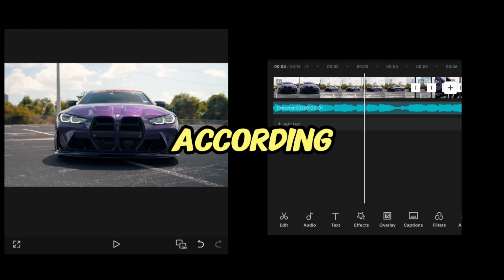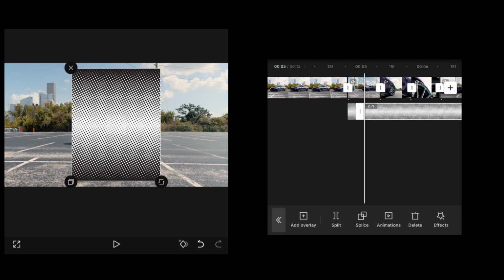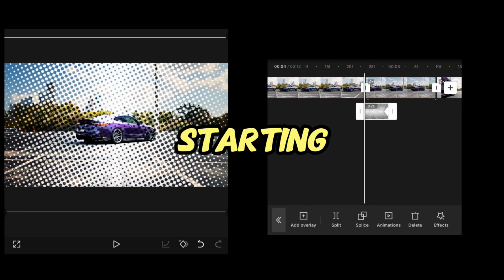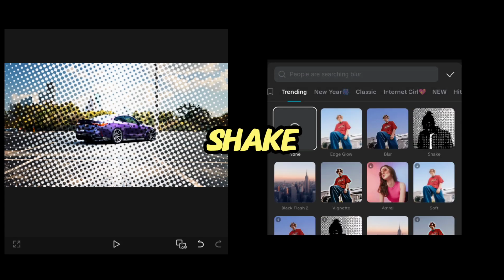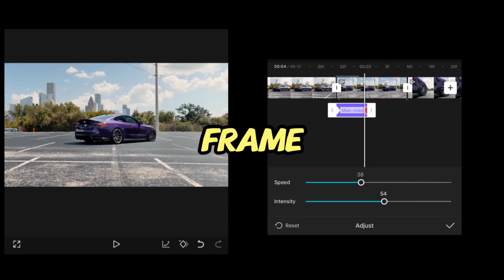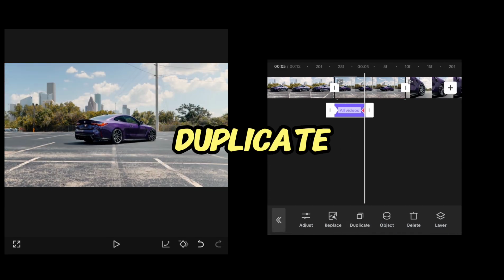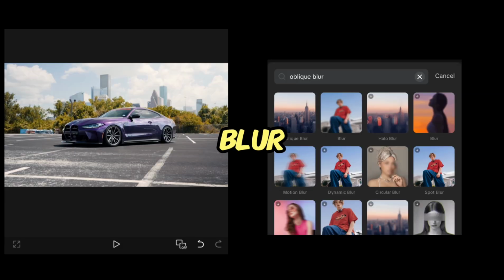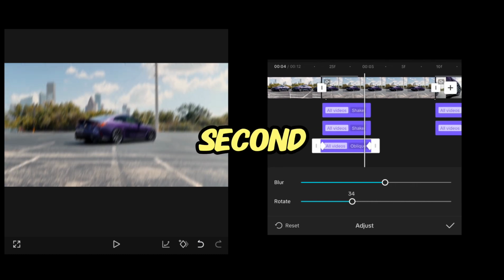Capcut Halftone Transition Full Tutorial In Easy Steps Like AE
Title:- Capcut Halftone Transition Full Tutorial In Easy Steps Like AE| Capcut Halftone Transition Tutorial

Hey Editors, In this video I will show you how to make Halftone transition in Capcut . Halftone transition.I hope this tutorial help u a lot💗

Thumbnail Edit Software - PIXELLAB

I have no rights on the car video!

TAG🏷️:- top 3 best transition in Capcut
instagram trending transition tutorial
cutout transition in Capcut
smooth ripple effect in transition
smooth zoom out in Capcut
smooth zoom in on Capcut
masking cutout transition in Capcut
viral transition tutorial
capcut tutorial
capcut video editing
jayantabhai
Edit with bk
shahfaiz_editz